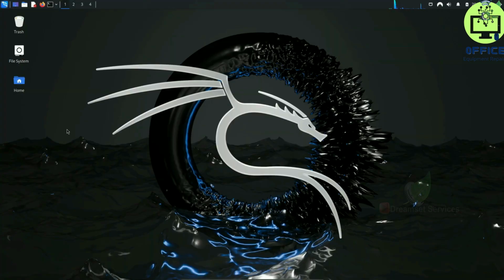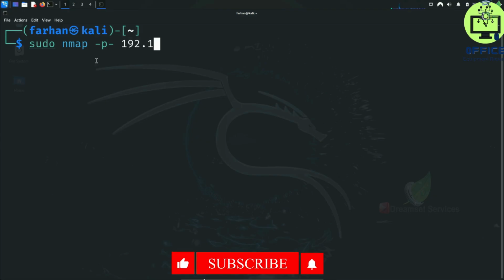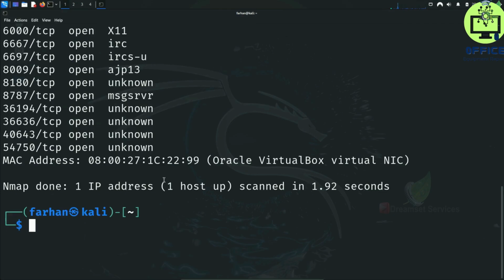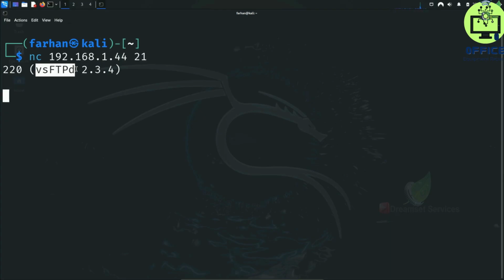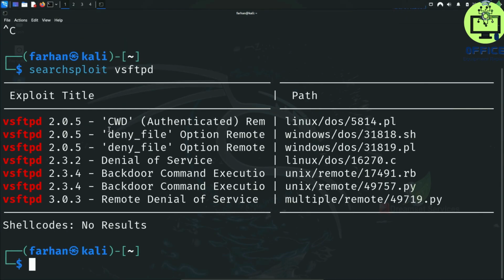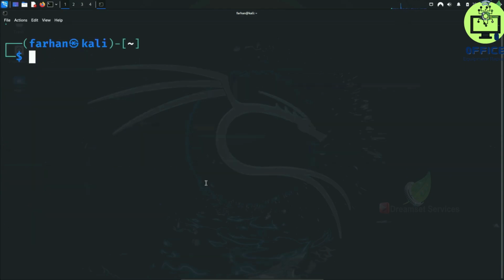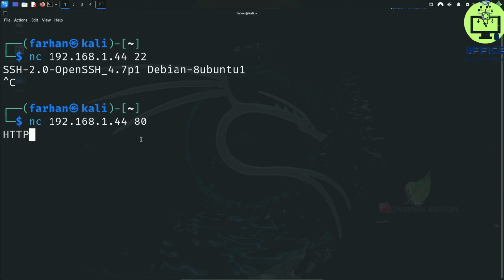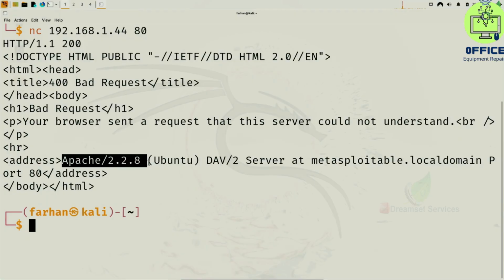Banner Grabbing Using Netcat | Ethical Hacking Tutorial for Hackers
Want to **gather information about target systems** like a pro hacker? In this tutorial, we cover **banner grabbing using Netcat**, a powerful technique used in **ethical hacking and penetration testing** to identify software versions, services, and potential vulnerabilities.

This video is perfect for **ethical hackers, penetration testers, cybersecurity students, and IT security enthusiasts** who want to enhance their reconnaissance skills.

* Understanding **banner grabbing and its importance** in hacking
* Using **Netcat (nc) to connect to open ports and grab banners**
* Identifying **services and software versions on target systems**
* Analyzing banners for **potential vulnerabilities**
* Automating and documenting **banner grabbing for penetration testing**
* Best practices for **ethical and legal hacking**

### ⚡ **Why Banner Grabbing Matters**

✔ Essential for **ethical hacking and penetration testing**
✔ Helps identify **software versions, running services, and potential exploits**
✔ Prepares you for **real-world cybersecurity assessments**
✔ Strengthens your **network reconnaissance and penetration testing skills**
✔ Works with **Netcat on Linux, Kali Linux, and Windows**

### ⏱ **Timestamps**

0:00 Introduction to Banner Grabbing
0:40 What is Netcat and Why Use It
1:30 Connecting to Target Services
2:50 Capturing Banners from Open Ports
4:10 Analyzing Banners for Vulnerabilities
5:20 Best Practices & Ethical Hacking Guidelines
6:00 Summary & Next Steps

### 💡 **Tools & Resources**

* Netcat (nc) installed on Linux/Kali Linux
* Target machine or lab environment
* Ethical hacking knowledge & permissions
* Optional: Nmap for port scanning

Drop your questions below! Learn step-by-step how to **perform banner grabbing using Netcat** for ethical hacking and penetration testing.